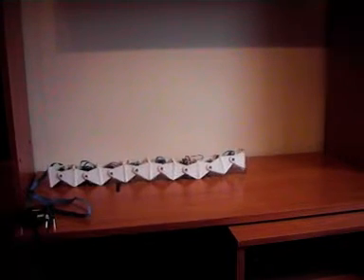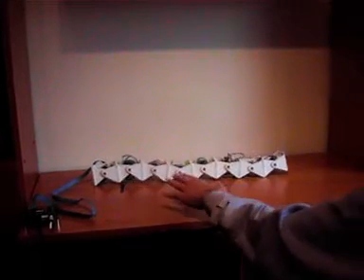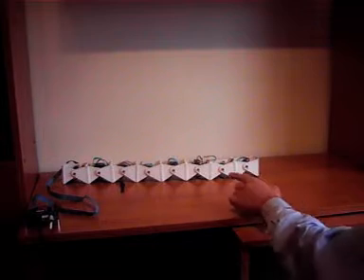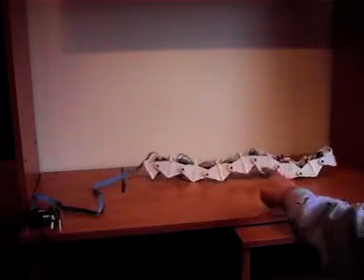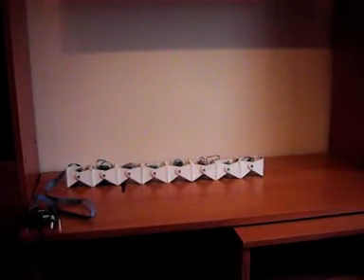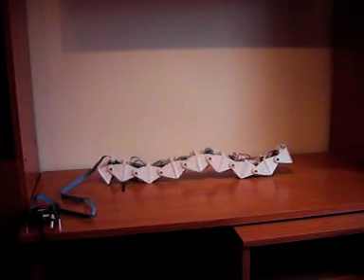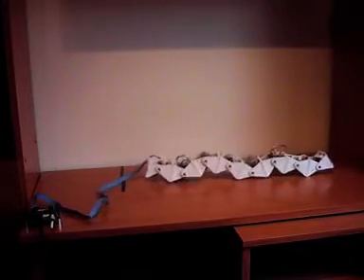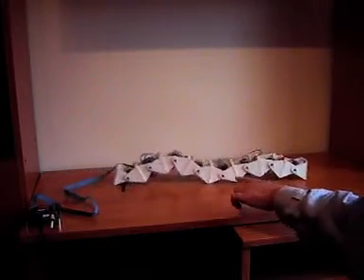Cube Revolutions: Sinusoidal oscillations explanation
Explanation of the Locomotion of the Cube Revolution modular robot using sinusoidal oscillations. Movements using different values for the frequency, amplitude and phase difference  are shown